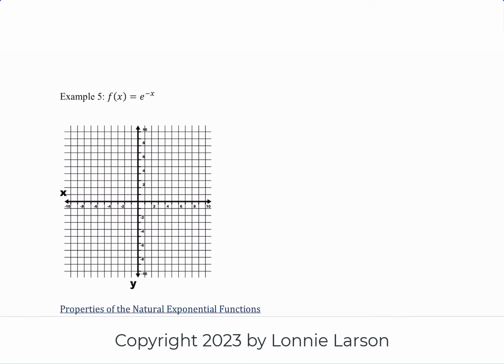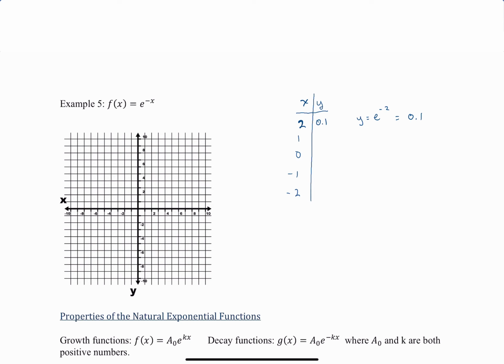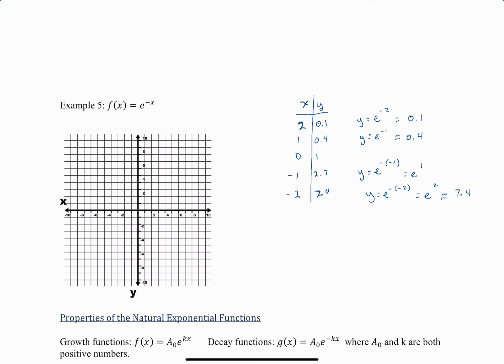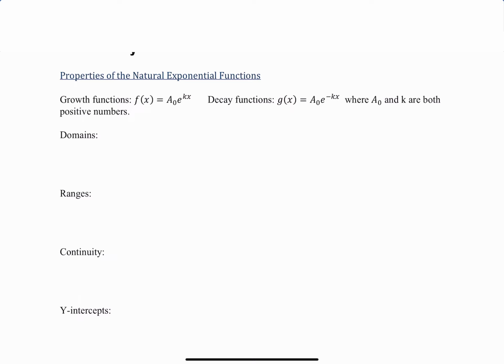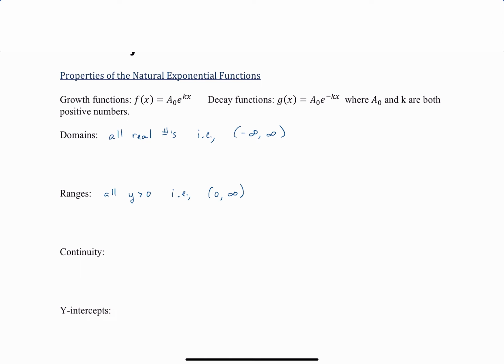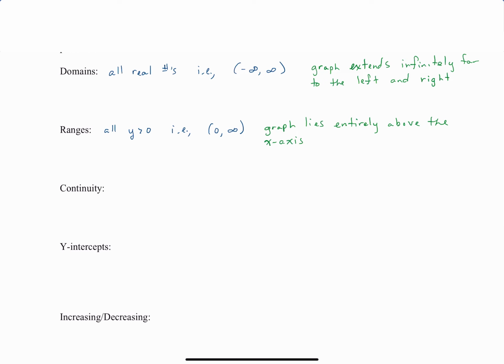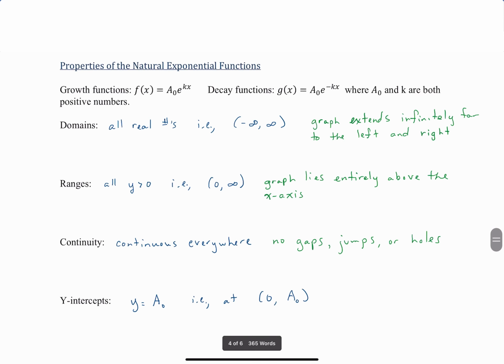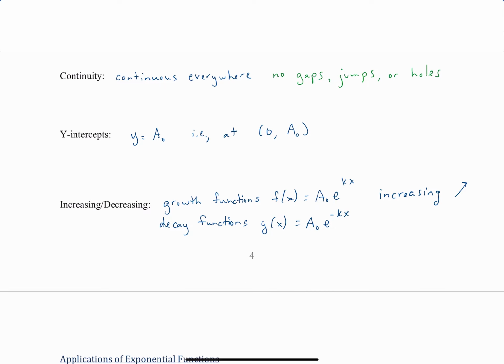Math 340 4.1 Part 4